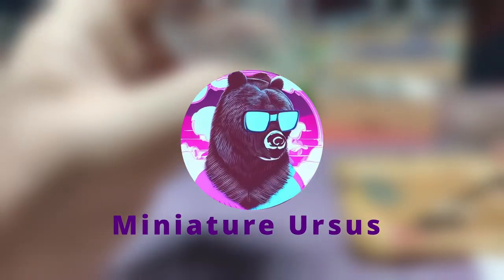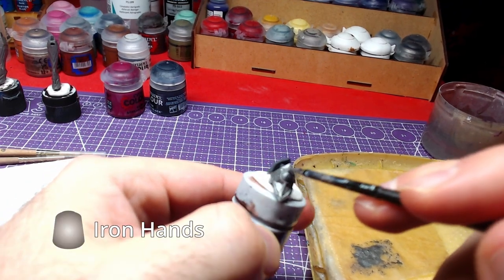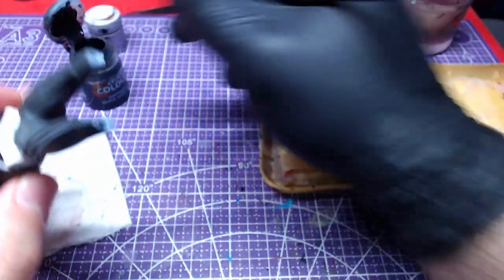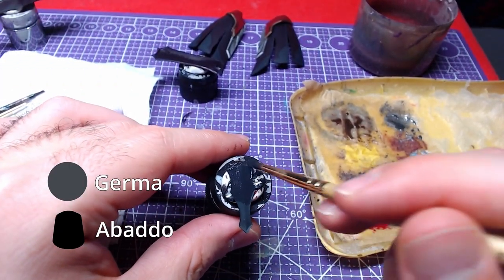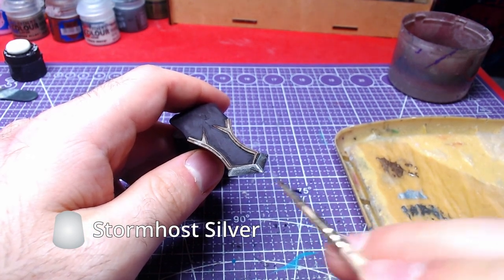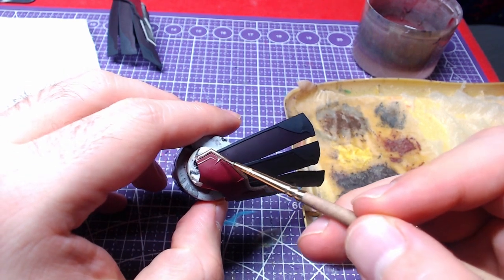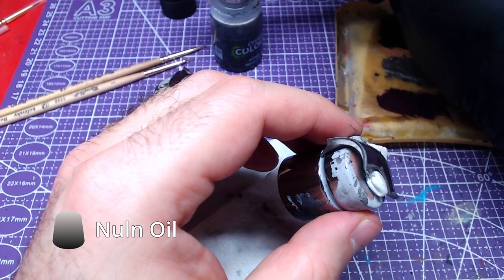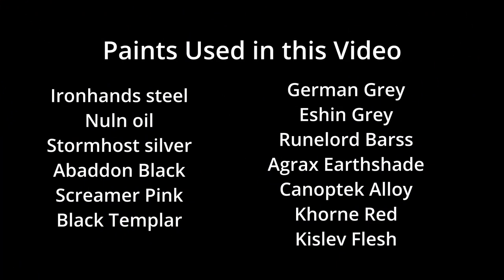Painting Together: leona 's Lower Body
Welcome to our latest painting tutorial! In this video, we'll delve into the intricate details of Leona's lower body, specifically focusing on her stunning Solar Eclipse skin.

Join us as we explore the radiant elegance of this celestial warrior's design, from the flowing lines of her armor to the ethereal glow of her luminous attire. Whether you're a seasoned artist or just starting out, this tutorial will provide you with valuable insights and techniques to capture Leona's essence.

Throughout the tutorial, we'll break down each step of the painting process, from the initial composition to adding depth and dimension with layers of color and texture. You'll learn how to play with light and shadow.

No matter your skill level, we invite you to unleash your creativity and embark on this artistic journey with us. So grab your brushes, set up your palette, and let's bring Leona's lower body to life in vibrant detail!

Be sure to share your own creations with us—we can't wait to see what you come up with!

Happy painting!

For those of you who are interested in painting with me this awesome project, the link to the files are

~~ Timestamps ~~
00:00 - 00:12 Intro
00:13 - 01:32 Boots
01:33 - 03:00 Knee Guards
03:01 - 04:00 Hips
04:01 - 04:57 Front Skirt
04:58 - 06:30 Back Skirt
06:31 - 08:55 Skirt Sides
08:56 - 10:45 Hip Armor
10:46 - 11:03 Results
11:04 - 11:24 Outro